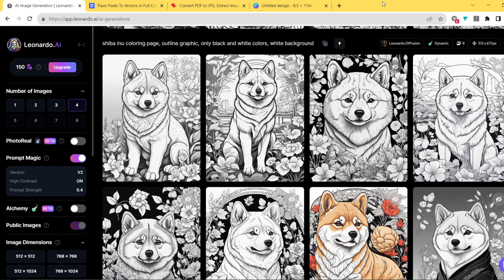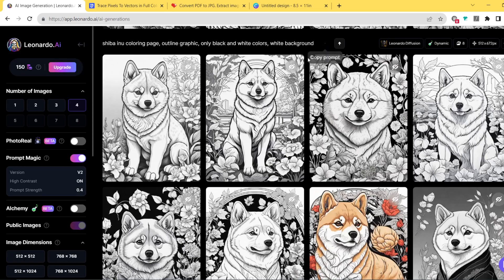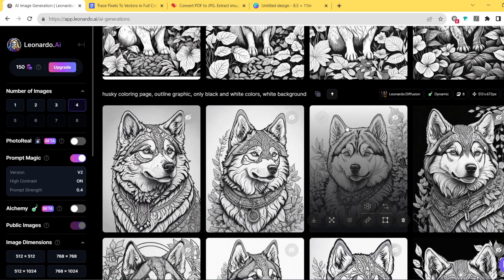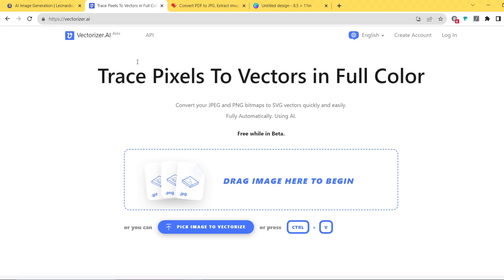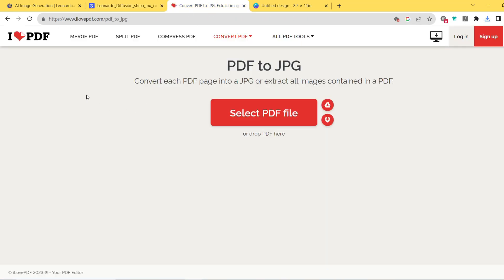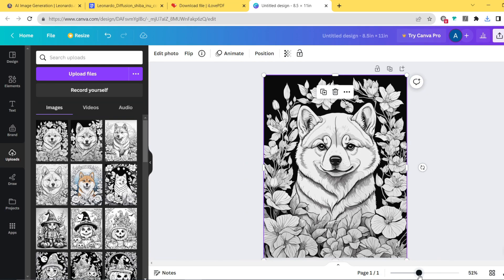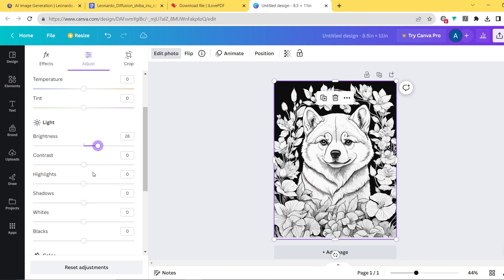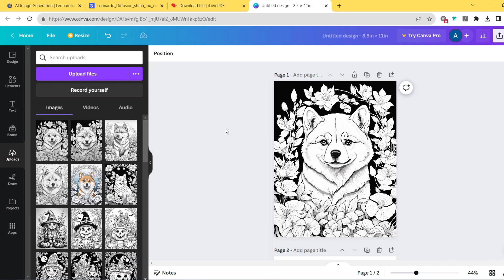The Quickest Way To Create KDP Coloring Books | Do It Under 10 Minutes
Hi I'm Jan and I've been interested in Print on Demand for the last 3 years. I'm gonna help you whether you struggle with your Redbubble or Etsy shop or maybe you want to know more about Merch by Amazon and Amazon Kindle Direct Publishing - the whole Print on Demand business in one place!